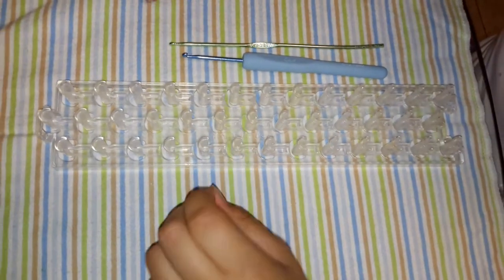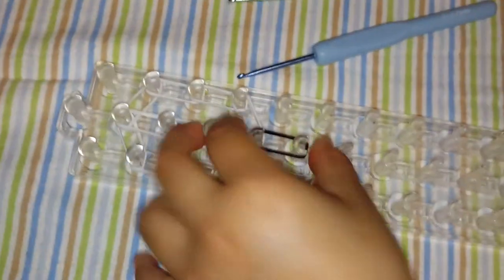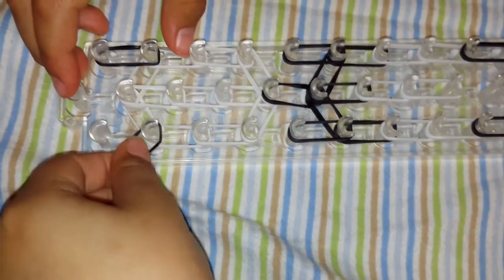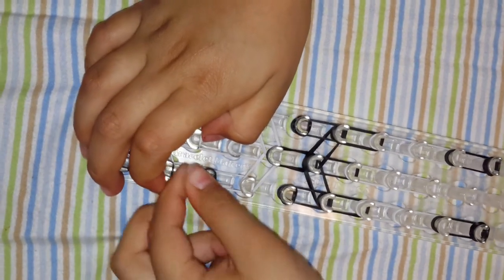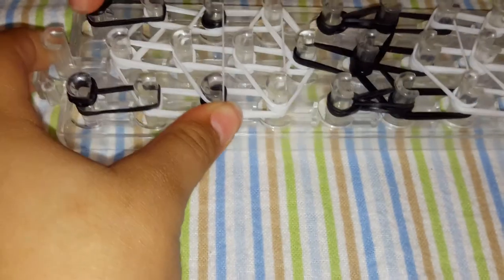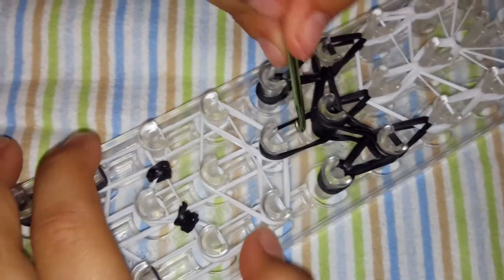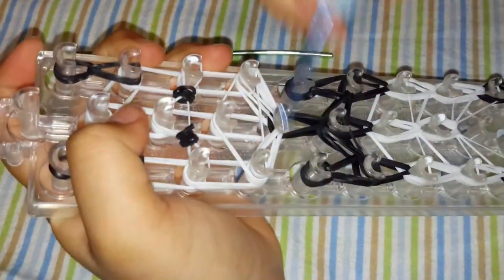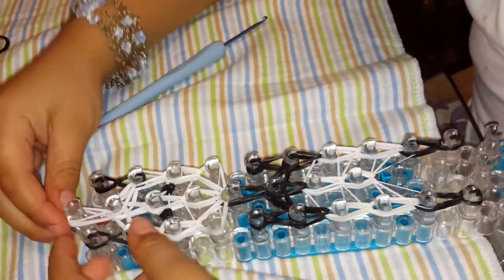Como hacer un panda de ligas con karol ;)